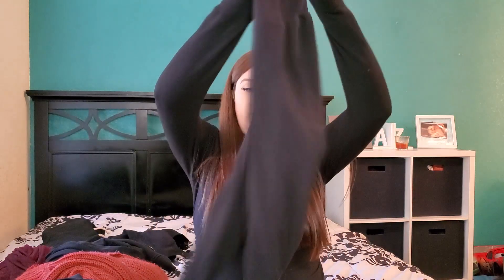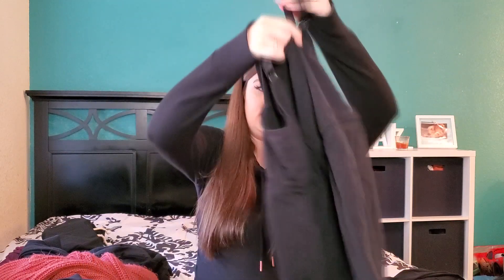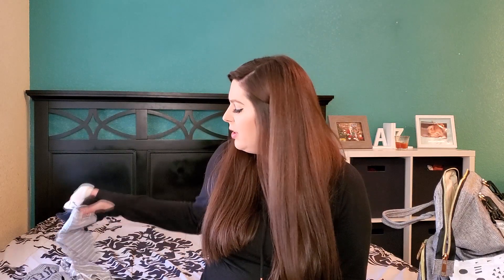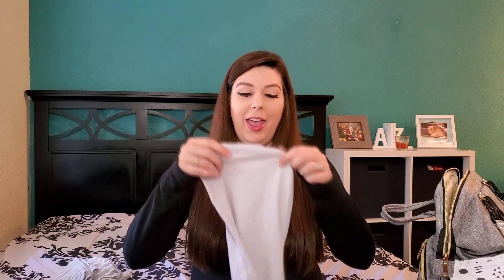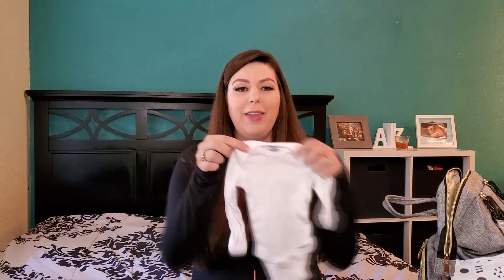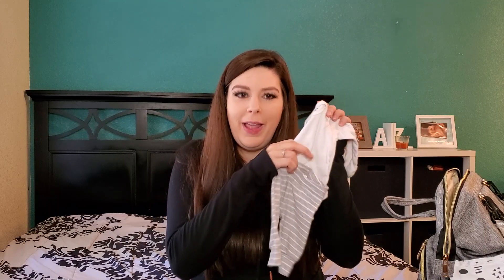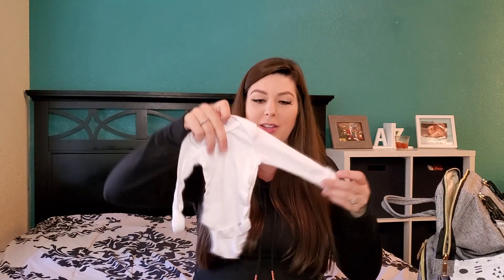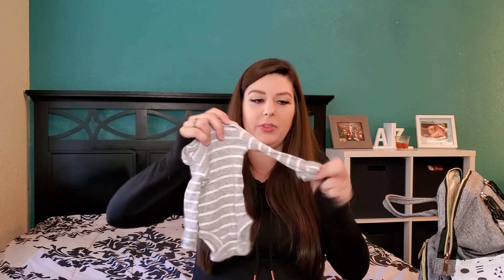WHATS IN MY HOSPITAL BAG FOR BABY #2 | VBAC OR REPEAT C-SECTION | MINIMAL PACKING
Hi everyone!
Today I am showing you everything that I have packed in my hospital bag for me, my fiance and baby!